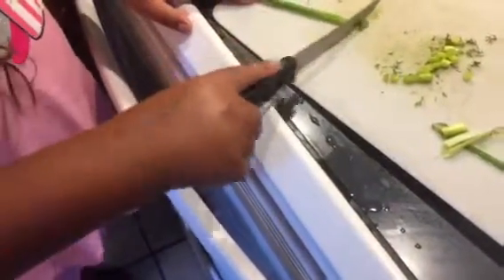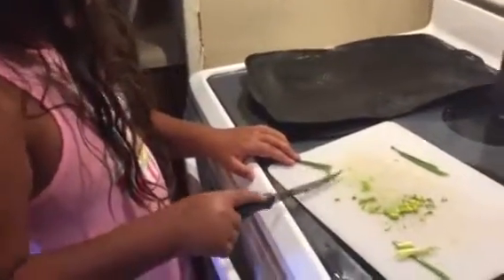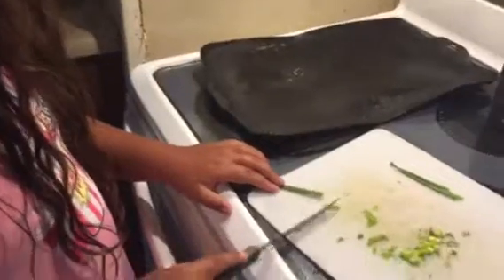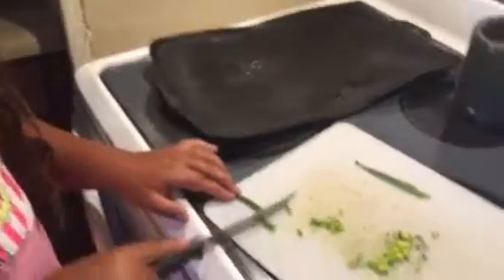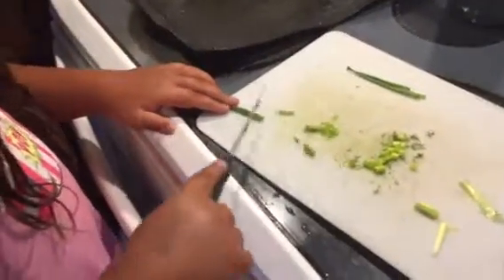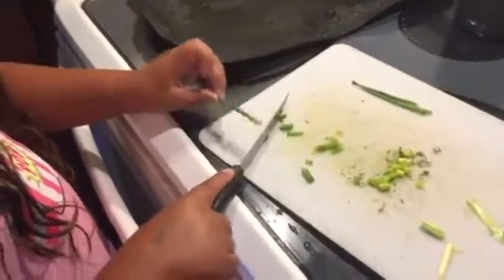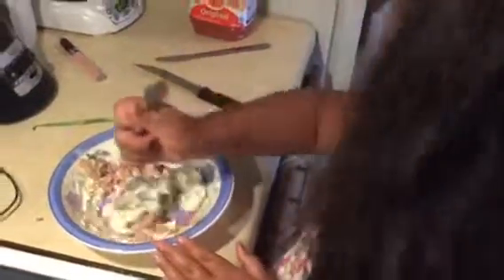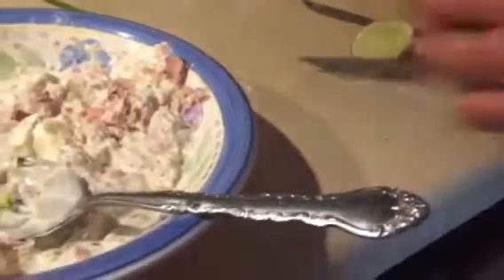Angel makes tuna salad